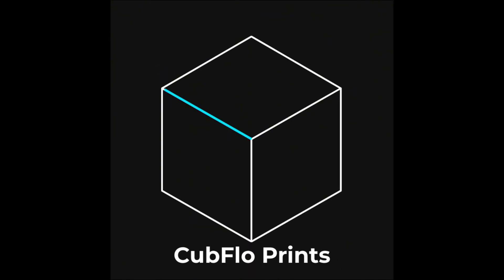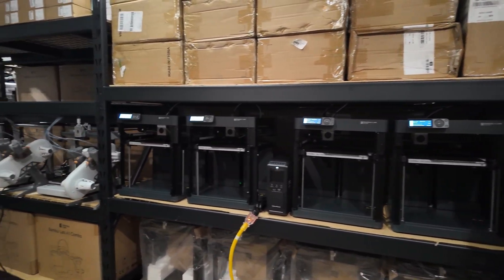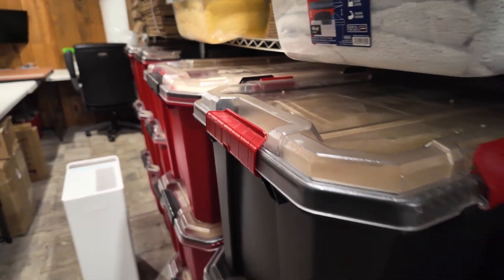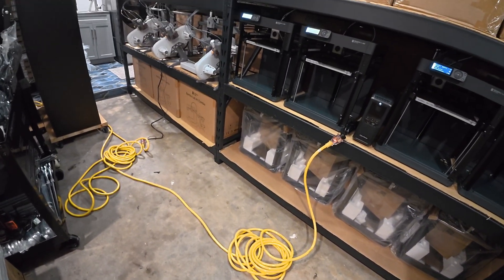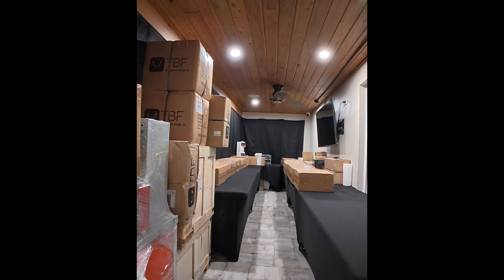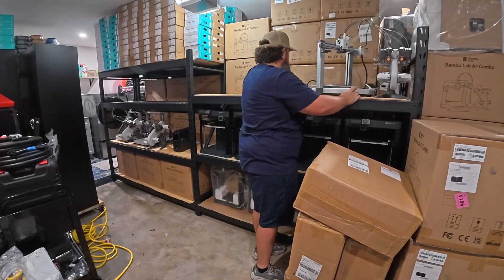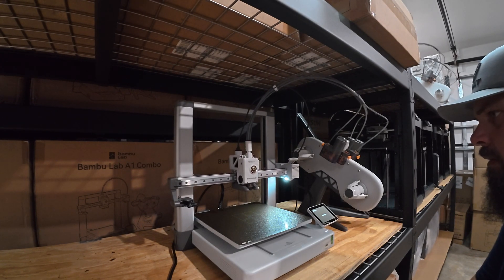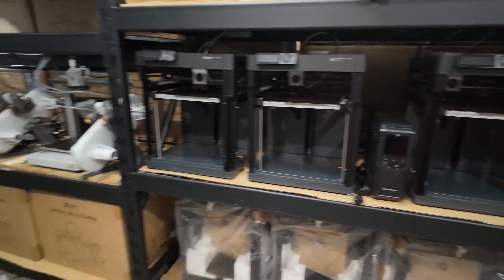3D Print Farm Startup – Day 5 | Setting Up + First Test Prints Running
DAY 5 of the 3D Print Farm Startup series.
Today I continue setting up the farm, organizing the workspace, powering the racks, and getting multiple printers running their first test prints. Each day we’re building toward a fully automated multi-printer production workflow.

What I did today:
– Mounted and organized new printer shelves
– Unboxed and prepared additional Bambu Lab units
– Ran first calibration and test prints
– Updated slicer settings + filament profiles
– Continued optimizing the layout for airflow, cable routing, and production flow

About the series:
This ongoing daily series documents the full build-out of a large-scale 3D print farm from scratch. Every day, I show real progress, challenges, upgrades, and decisions behind creating a functional print-production environment.

Printers & Gear Used:
– Bambu Lab A1 / A1 Mini
– Bambu Lab P1P / P1S
– Shelving & rack system
– Filament storage
– Power management (UPS + surge protection)

Follow the full series:
Day 1 → How the print farm setup started
Day 2 → Organizing the layout
Day 3 → Electrical + first installs
Day 4 → Farm expansion & workflow improvements
Day 5 → (This video)